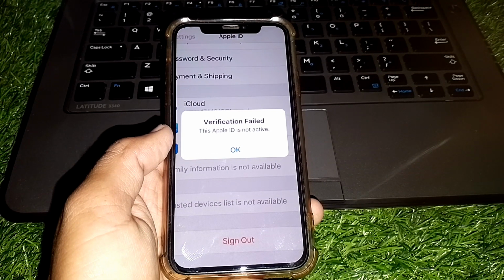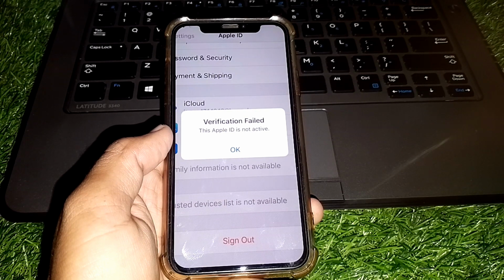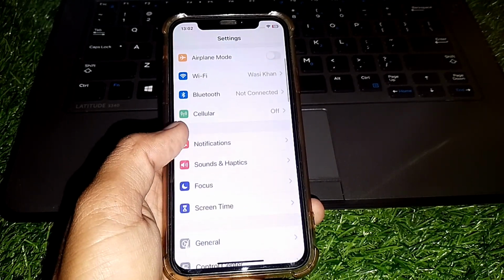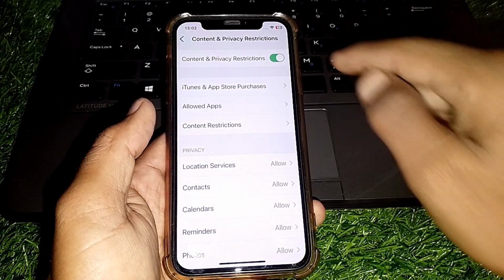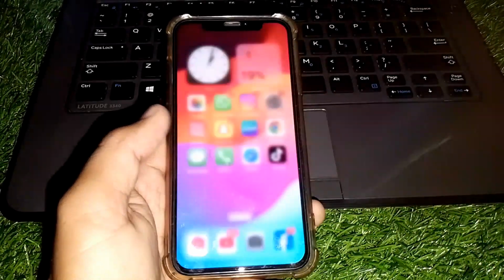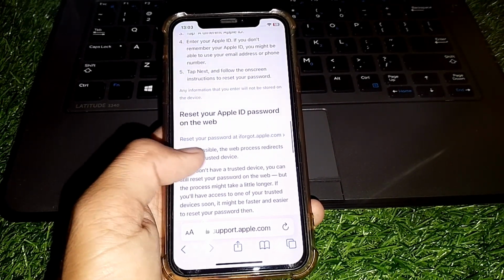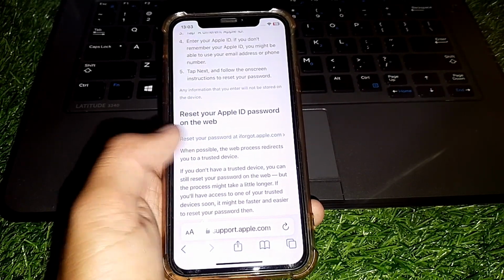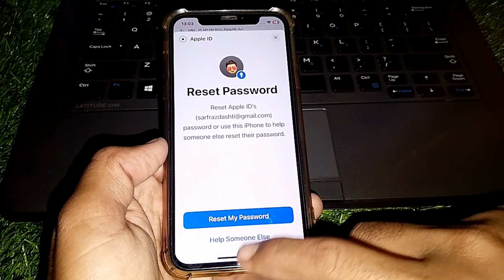How to Fix Verification Failed Apple ID is Not Active! 2024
Hi Everyone, After watching this video you will be able to know " How to Fix Verification Failed Apple ID is Not Active! 2024 ". So get rid of this problem and enjoy your device.

how to fix verification failed apple id is not active,
verification failed apple id is not active,
how to fix apple id not active 2024,
how to fix apple id not active on iphone,
this apple id is not active fix,
this apple id is not active 2024,
cannot verify identity this apple id is not active,
verification failed this apple id is not active iphone 6,
verification failed this apple id is not active,
how to fix this apple id is not active,
this apple id is not active solution,
this apple id is not active iphone x,